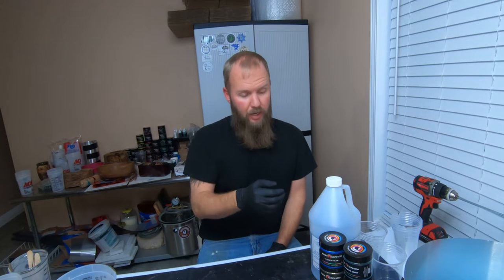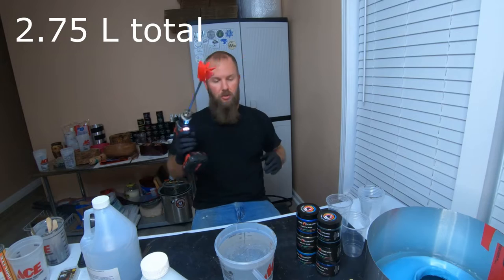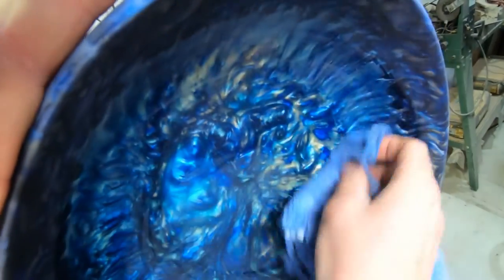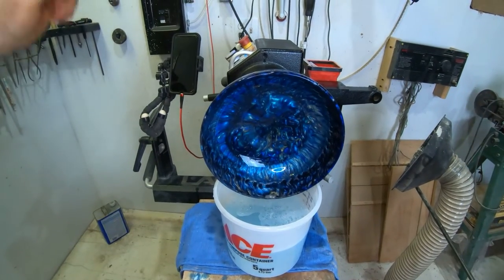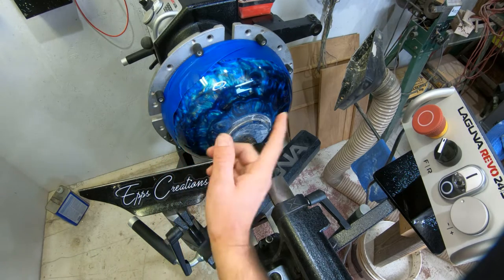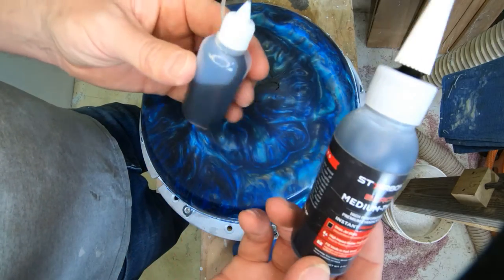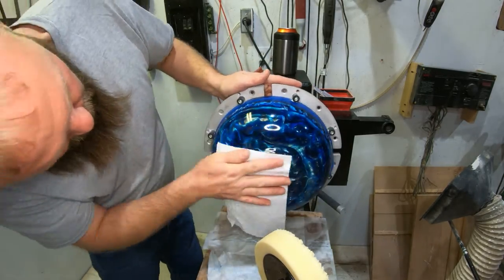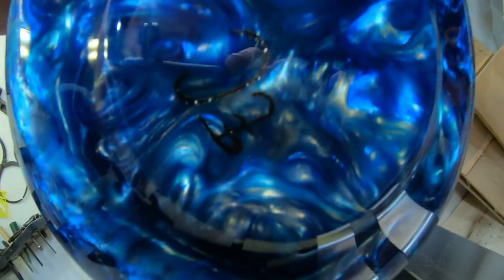Van Gogh’s blue bowl - Woodturning an all epoxy bowl from a silicone mold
Welcome back! In this video I cast an epoxy bowl from the silicone mold from the last video and do some woodturning, or not wood... epoxy turning! This video is the final of the silicone epoxy bowl mold video I posted last week.
Total amount of epoxy used to pour this bowl was 2.75L. I went with the Alumilite amazing clear since this was a learning process, or lets see how it does project. I used it since it has a longer pot life at 30 mins and is FDA approved for food contact, just not alcohol. And of course I used my Eye Candy mica powder, have always had excellent results with it.
It really came out better than I had even imagined. Wet sanding and buffing isn't a favorite of mine but it's just part of the progress.

Amazon store front

Etsy shop